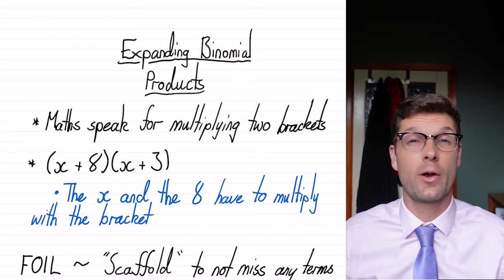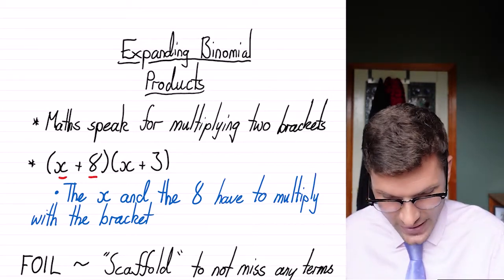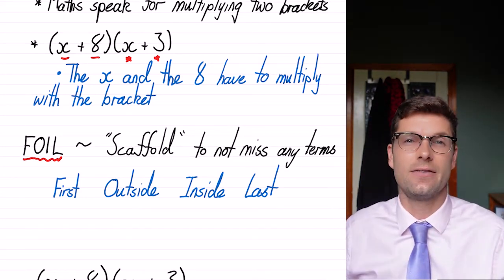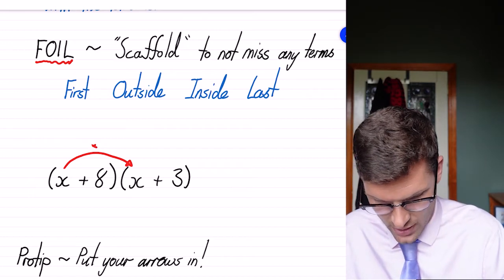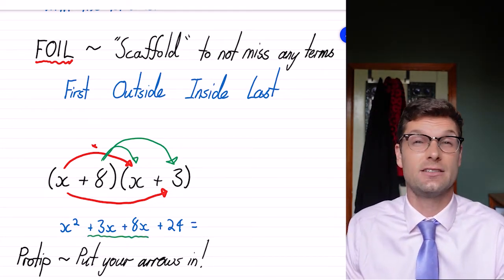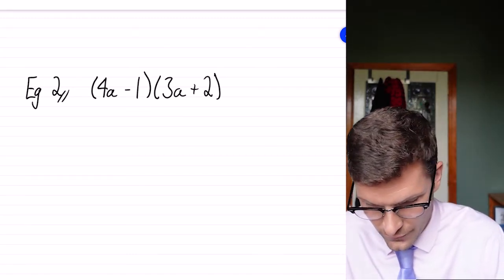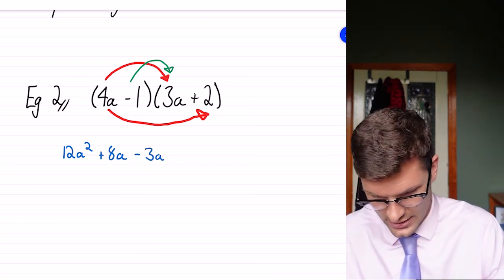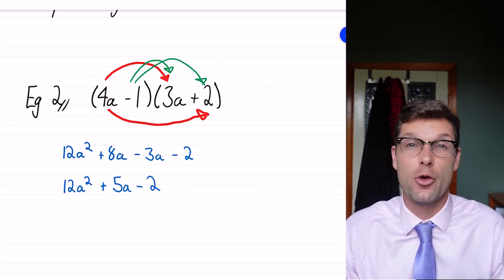Expanding Binomial Products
1) Expanding Binomials (with pattern recognition)